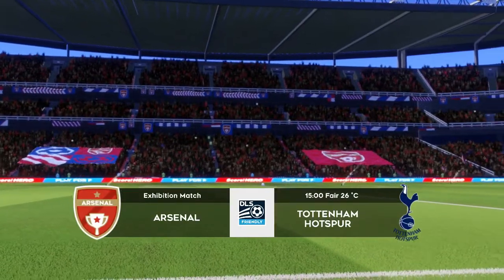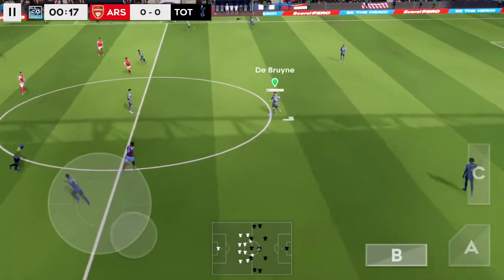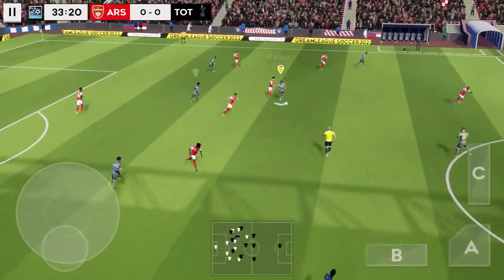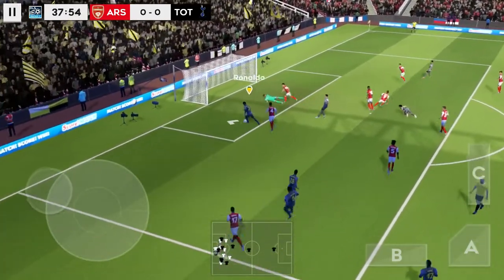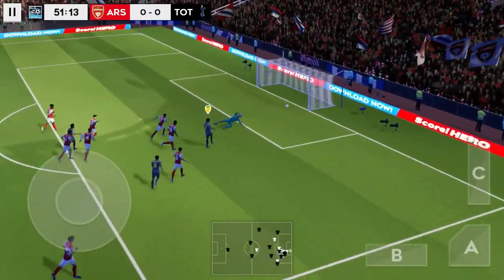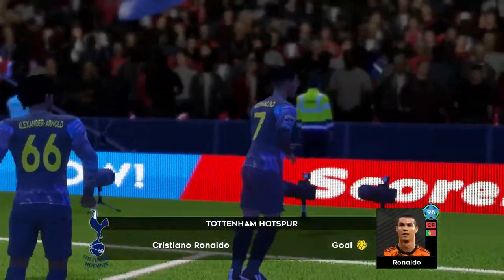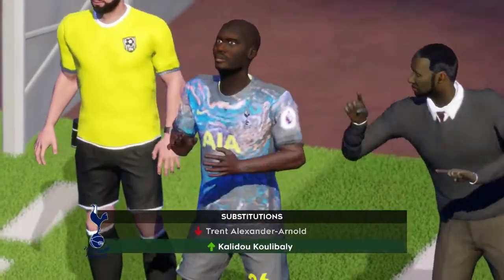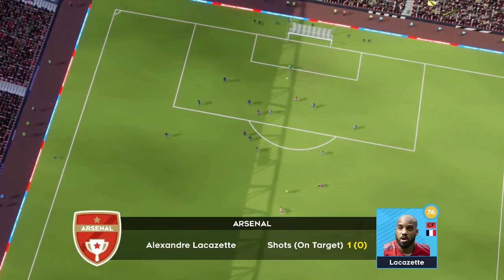North London Derby! Arsenal Vs Tottenham Hotspur | DLS22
Arsenal vs Tottenham match | DLS22